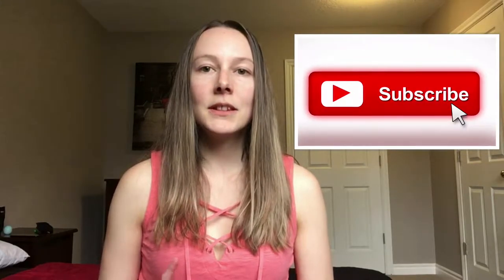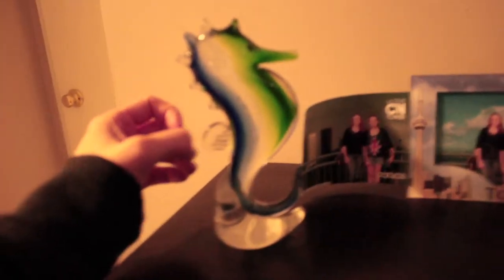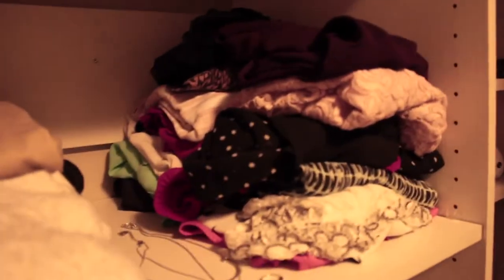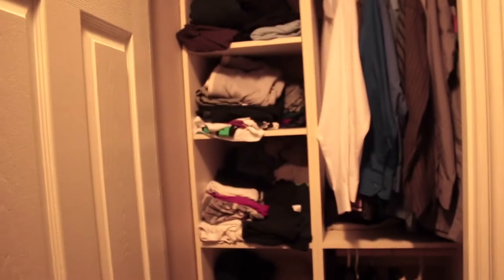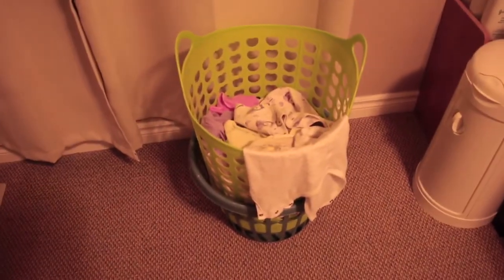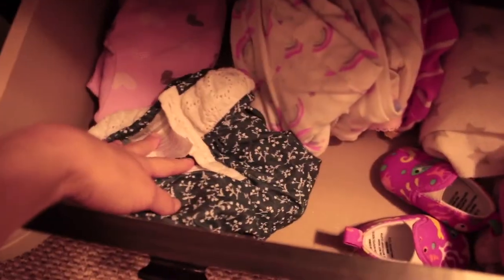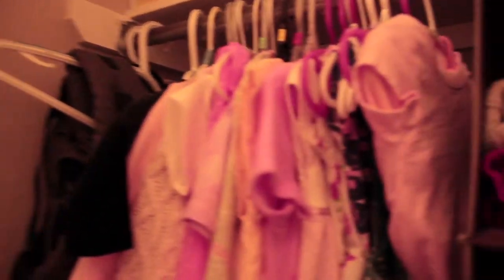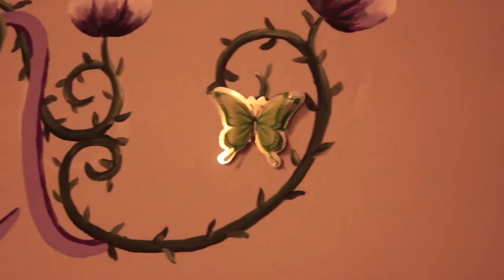BABY GIRL NURSERY TOUR + MY BEDROOM TOUR | Felicia Crowe93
The painting on the wall in the nursery is done by my husband's sister.

Turn your volume down at 13.21 minutes.

♡ SOCIAL MEDIA ♡

FRIDAY - Lifestyle, Food, Motherhood
Daily Vlogs every day at FCBabyK&RG

⇨ Camera's I use - Canon EOS Rebel T5 and Samsung Galaxy A5, IPad

♡ Hello, I'm Felicia, I'm a Wife and a mother of one. Stay at home mom. Kiara is my baby girls name, She is currently 6 months old. I love cleaning, organizing, cooking, baking and having a clean home. I have a daily vlogging channel with my husband ( FcBabyK&RG ). Go check that out.